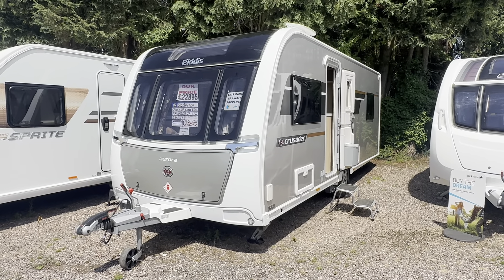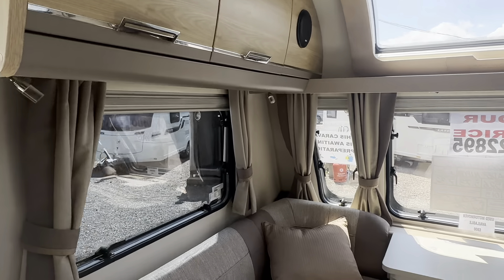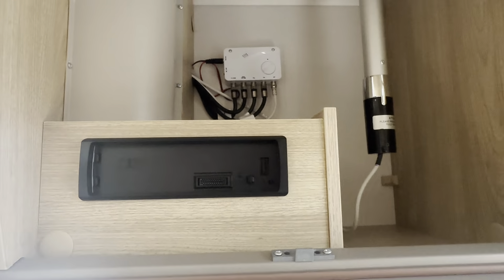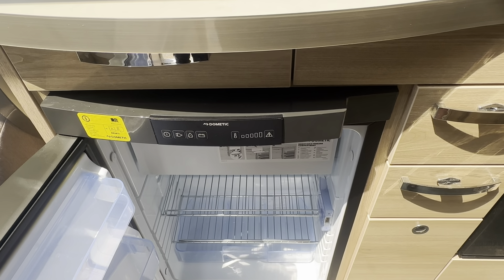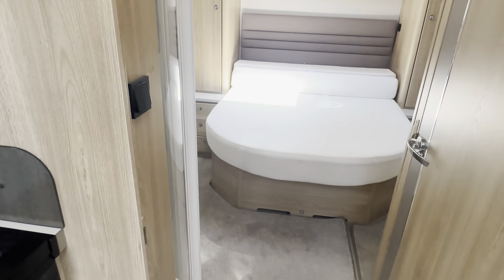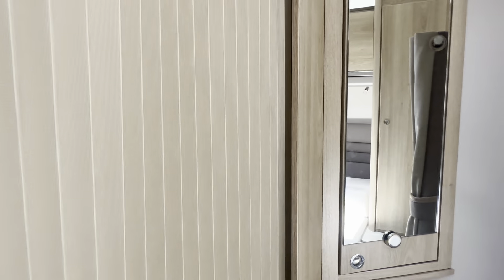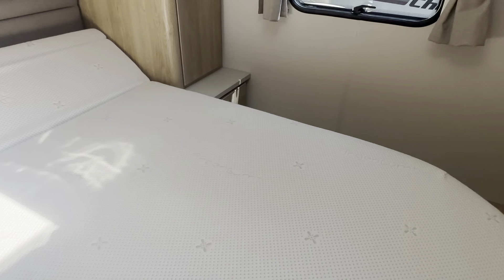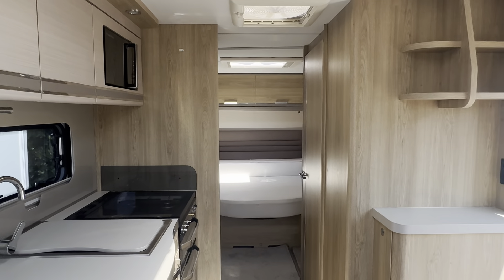2020 Elddis Crusader Aurora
2020 Elddis Crusader Aurora
4 berth
Rear island bed centre washroom
Alde wet central heating
1526kg max tow weight
2.35m wide
7.32m overall length
£22895.00

All caravans come fully serviced, CRiS checked, demonstrated, valeted and with warranty!

CANWELL
SUTTON COLDFIELD
B75 5ST